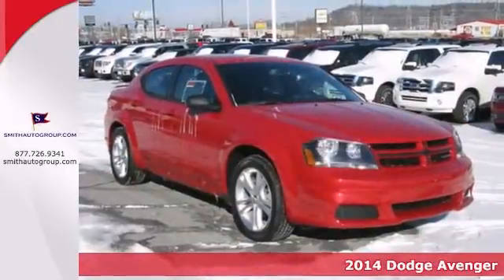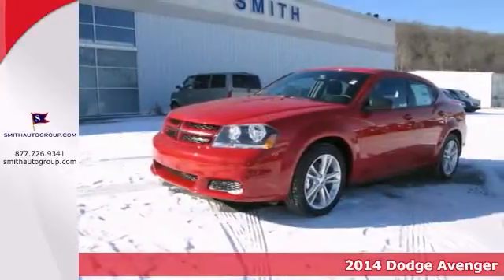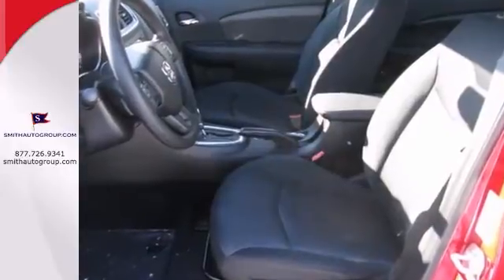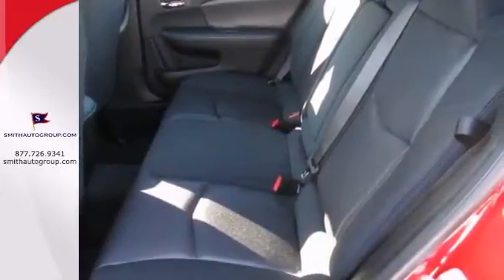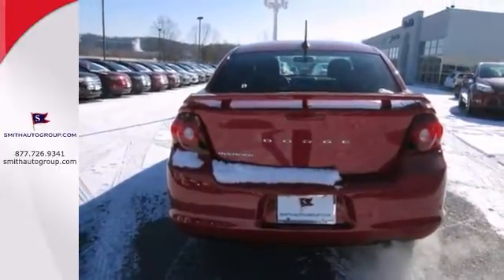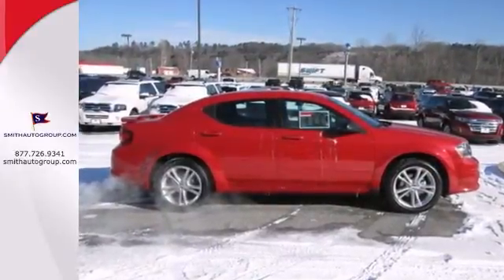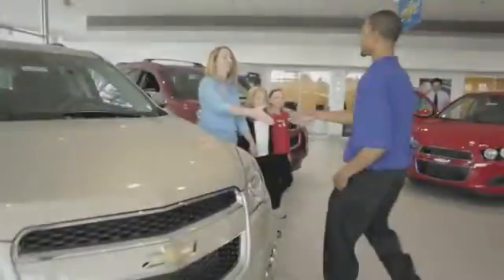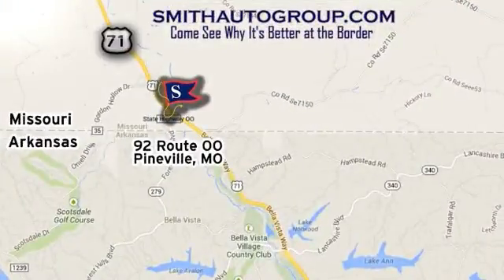2014 Dodge Avenger Pineville MO Bella-Vista AR, MO #314025 - SOLD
Year: 2014
Make: Dodge
Model: Avenger
Trim: SE Rallye
Engine: 2.4L 4Cyl
Transmission: Automatic
Color: Red
Interior: Black
Stock #: 314025
Red Hot! ATTENTION!!! Tired of the same dull drive? Well change up things with this stunning-looking 2014 Dodge Avenger. Score this wonderful Avenger at a terrific price that you can easily afford! Price does not include dealer installed accessories. $3,250 - Denver BC Retail Consumer Cash

Address:
92 Route OO